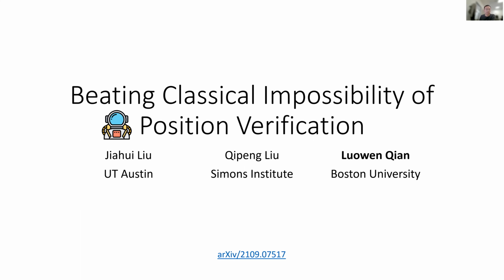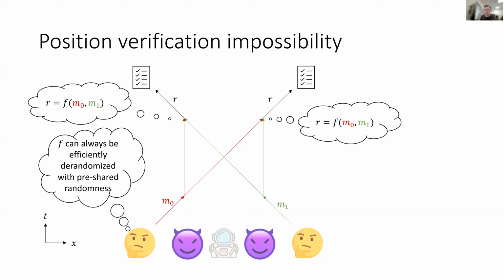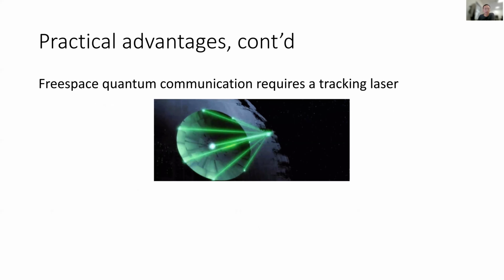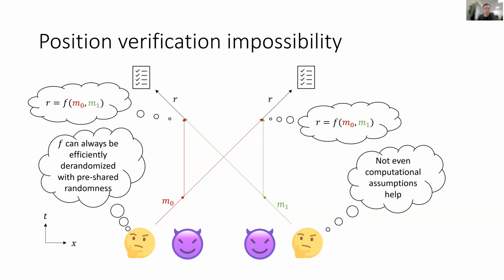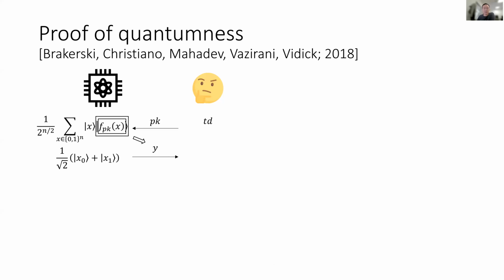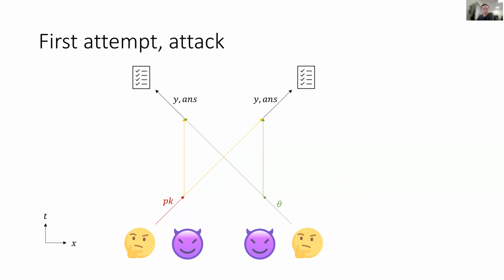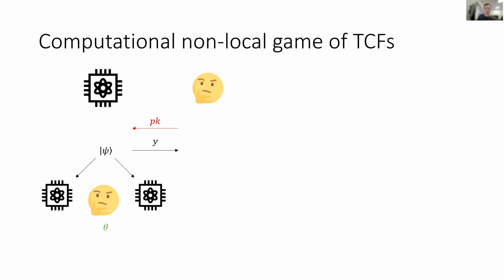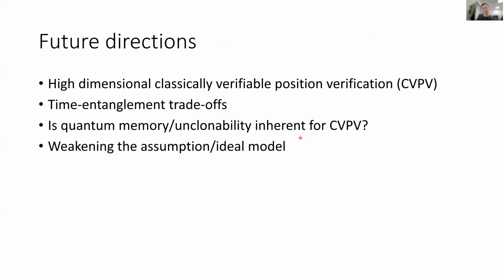Beating Classical Impossibility of Position Verification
13th Innovations in Theoretical Computer Science Conference (ITCS 2022)

Jiahui Liu (University of Texas at Austin)
Qipeng Liu (Simons Institute for the Theory of Computing)
Luowen Qian (Boston University)